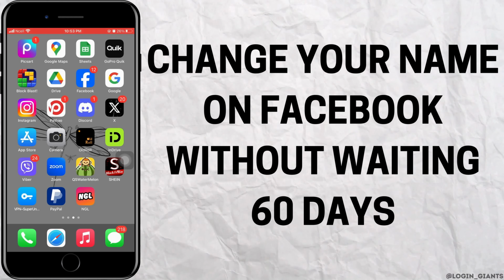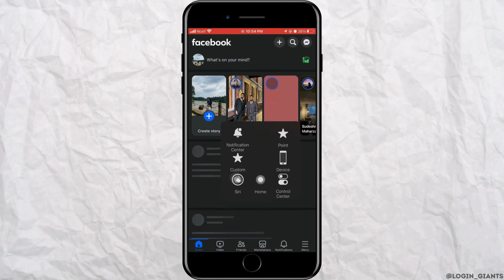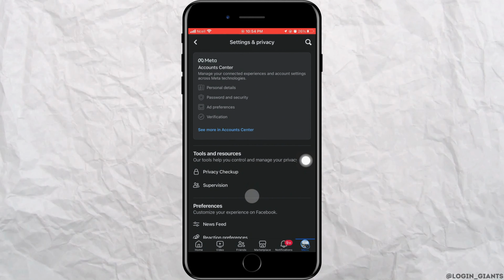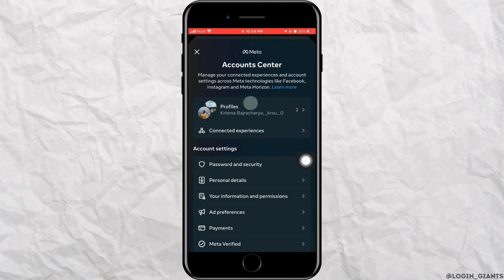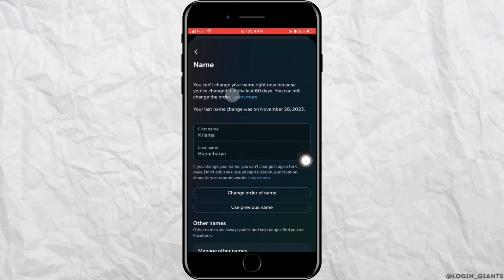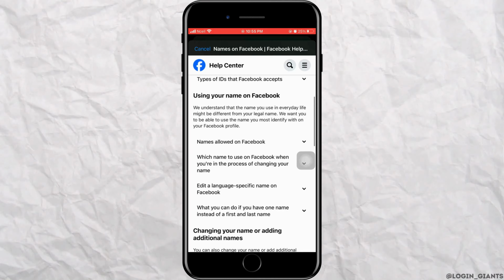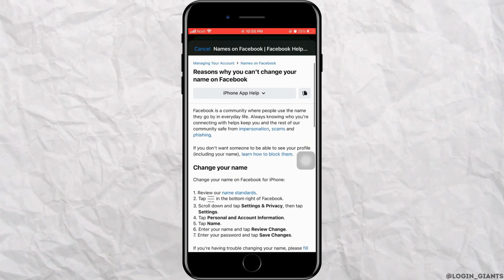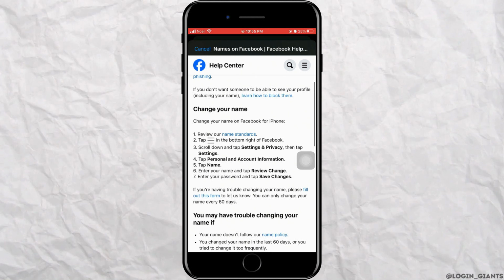How To Change Name On Facebook Without Waiting 60 Days (FULL GUIDE)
📛🔄 Quick Rename: Change Your Name on Facebook Without the 60-Day Wait (Full Guide)!

Need to change your name on Facebook but stuck with the 60-day waiting period? Our latest guide offers a full walkthrough on how to bypass this wait time, allowing you to update your name on Facebook sooner.

In this tutorial:
0:00 - Introduction
0:05 - How to Change Your Name on Facebook Without Waiting 60 Days

Facebook's name change policy can be restrictive, especially if you need to update your name for legitimate reasons before the waiting period is up. We provide you with legitimate tips and steps to navigate Facebook’s policies, ensuring you can change your name when needed.

Follow our step-by-step instructions for a quick and hassle-free name change on Facebook. Let's update your profile to reflect your preferred name now!